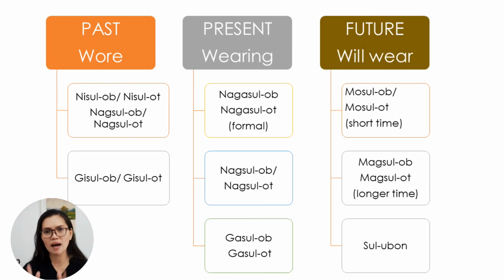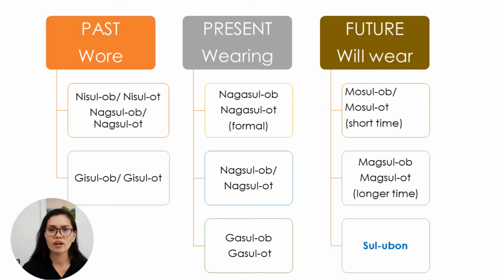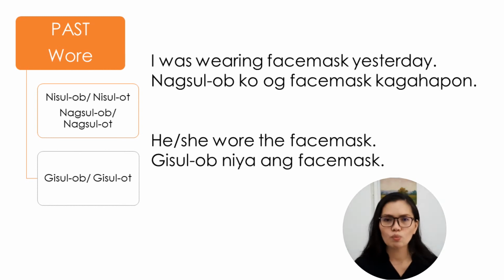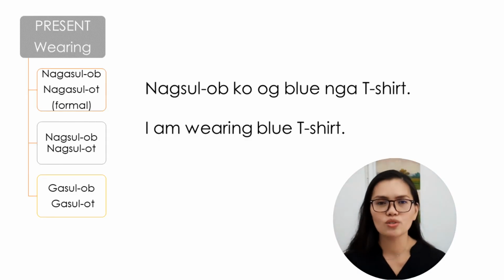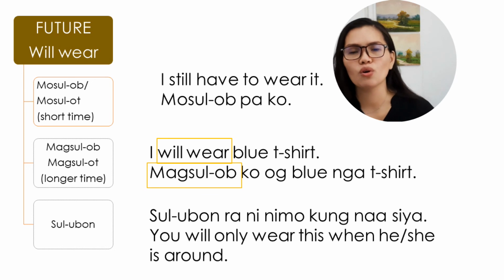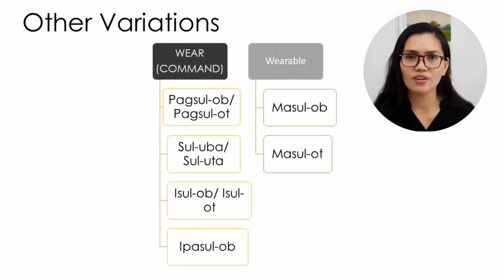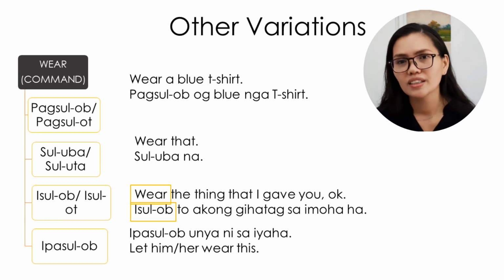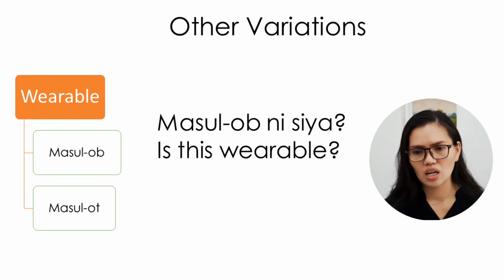Verb Lesson: Wear [English - Bisaya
Buy Bisaya Cebuano-English Books:
Domestic:

This channel teach CONVERSATIONAL Bisaya Cebuano. If you are into Traditional Bisaya, this channel is not for you.
10 FREE Lessons with Downloadable audio, Lesson notes, simple Flashcards and Test Yourself